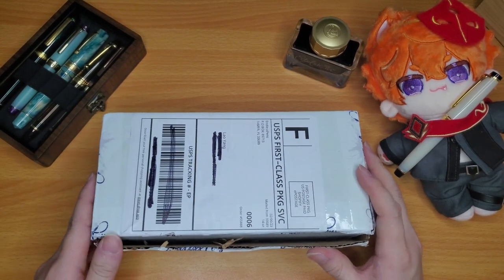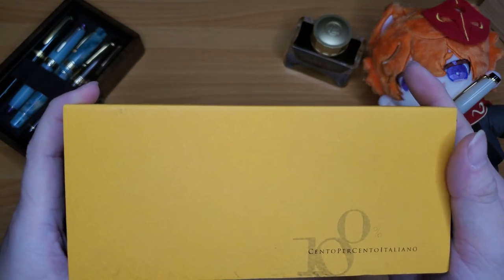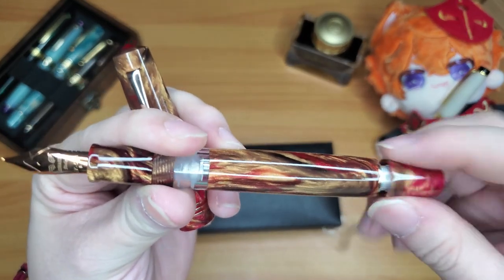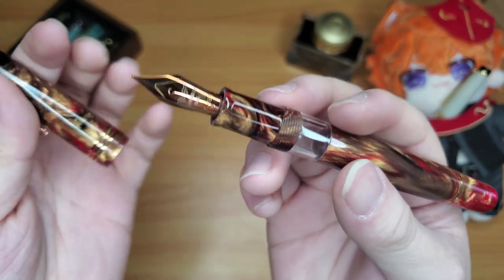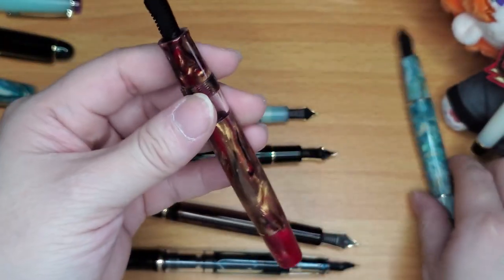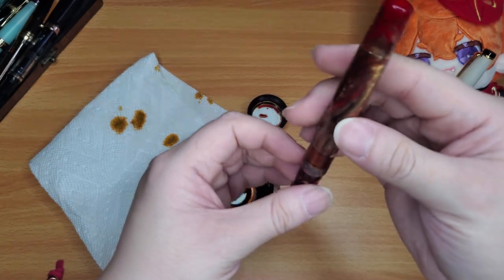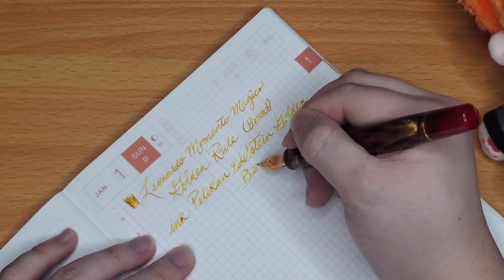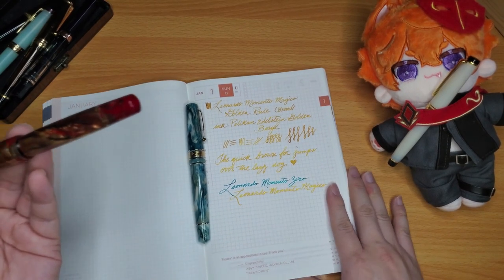Leonardo Momento Magico w/ Jonathan Brooks design ~ Korean Limited Edition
Find great deals at Endlesspens.com

Join me in my first impressions video on my newly acquired Leonardo fountain pen...and here's a little secret, this won't be my last...I have no restraint when it comes to beautiful and flashy colorful pens! If you're like me, you know the feeling.

Thanks again for watching! If you have any questions or any advice, feel free to jot them in the comments section! I read every comment and love replying to them all!

(Exclusions: TWSBI, Penlux, Sailor, Pilot, Namiki, Plotter, Hobonichi, Galen Leather, Schon Dsgn & Esterbrook)

(Exclusions: Sailor, Montblanc, Faber-Castell, Leonardo, SCRIBO, Pilot, Namiki, Visconti, TWSBI, Esterbrook, Nahvalur/Narwhal, and Retro 51)